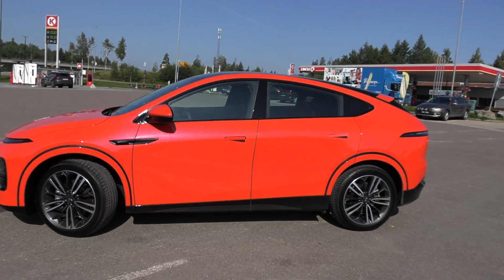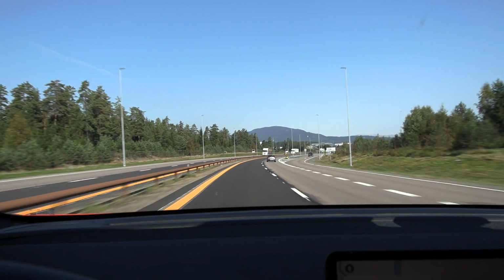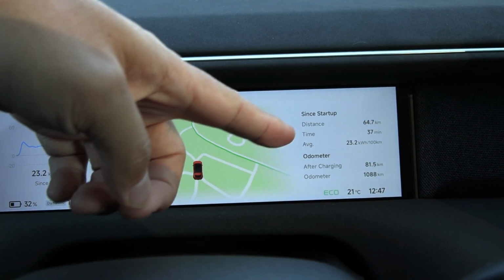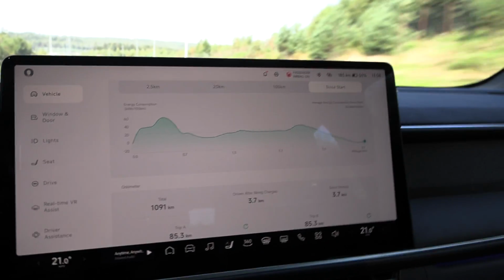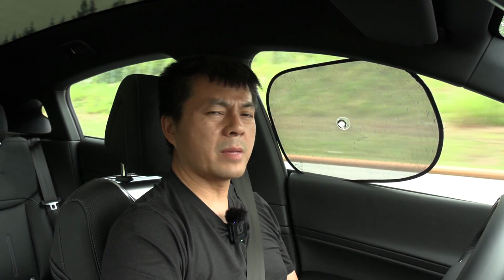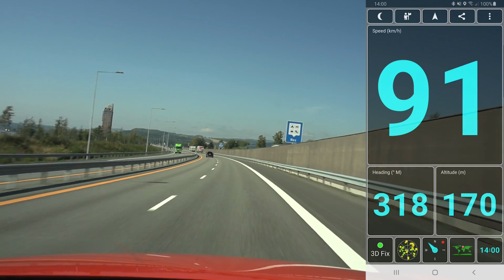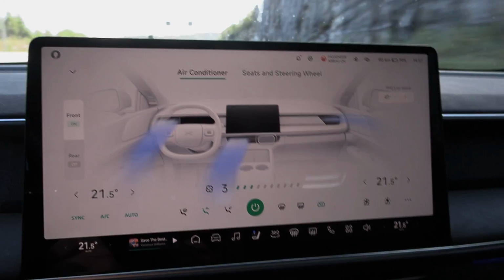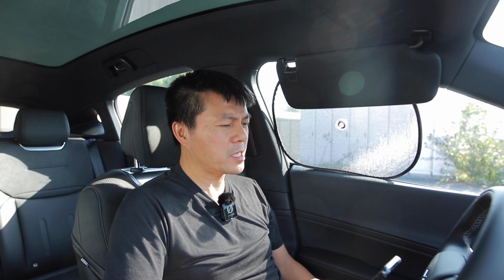Xpeng G6 Performance range test